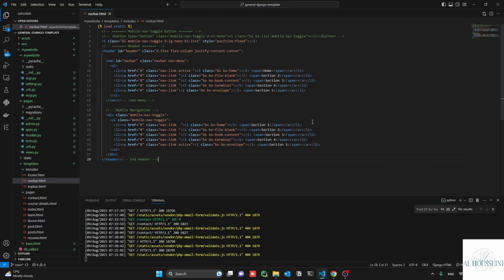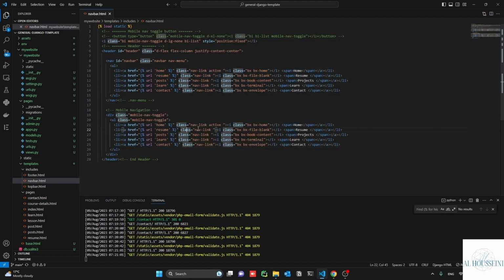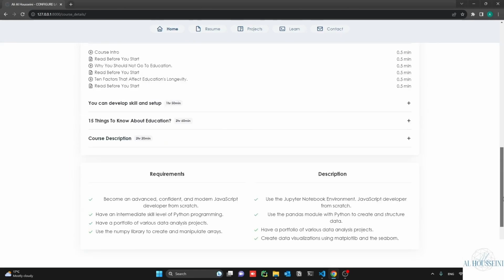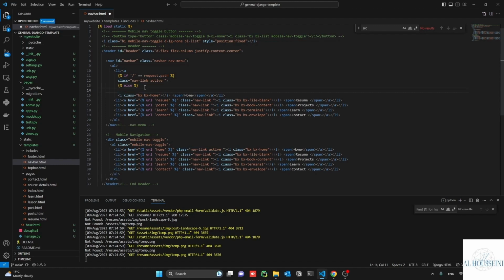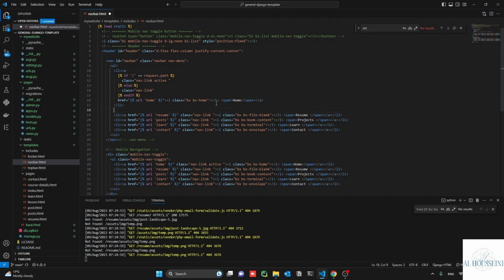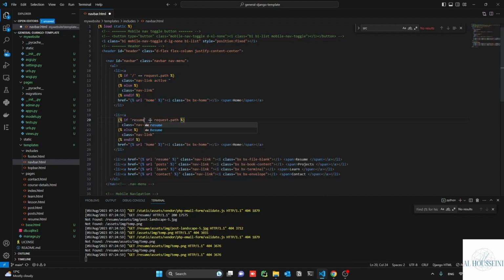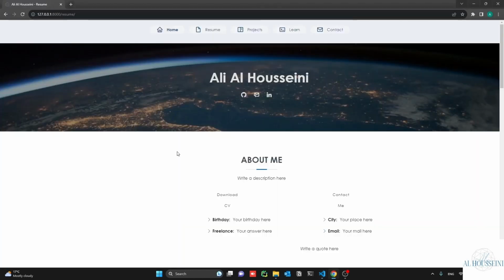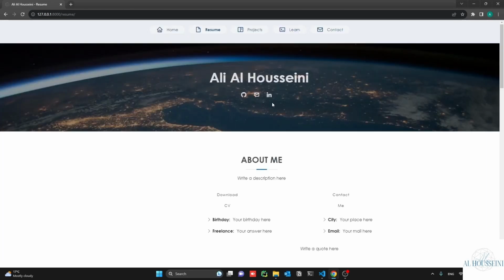Build This Website 8 - Dynamic Navbar and Footer